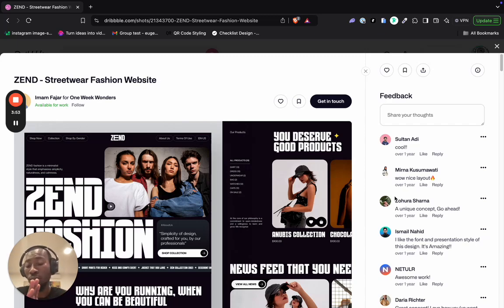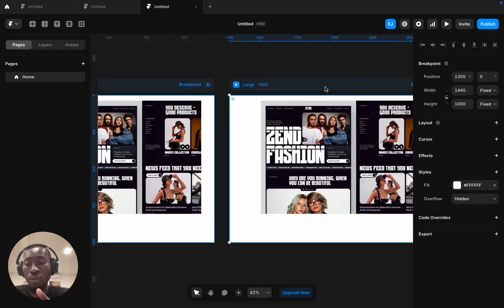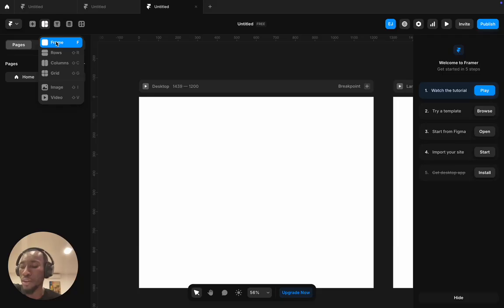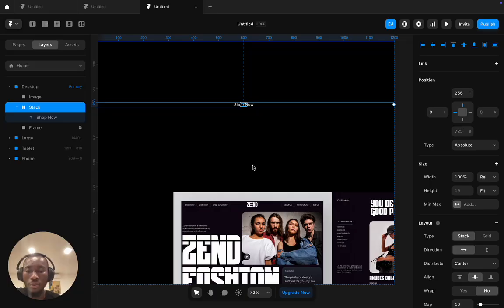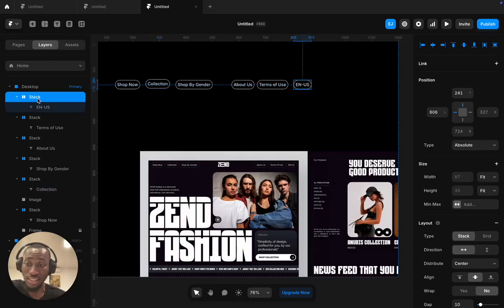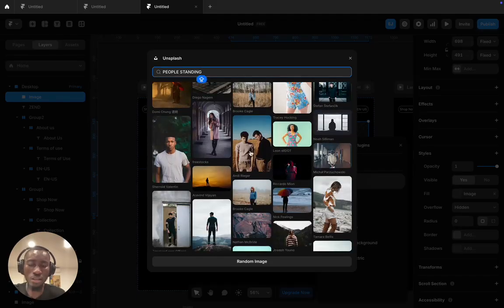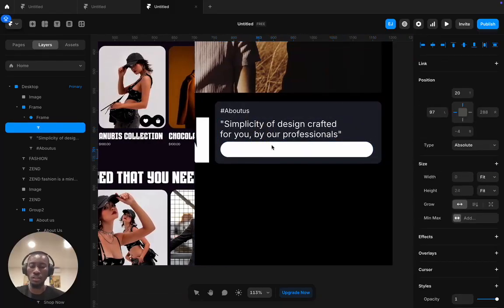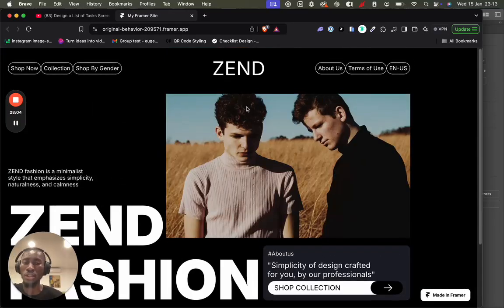Framer Tutorial From Design Inspiration to a Live Website | Design Workshop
\Welcome to our practical Framer tutorial! 🚀 In this video, we'll show you how to go from a simple design inspiration on Dribbble to a fully functional website without writing a single line of code.
You'll learn about:
Getting design inspiration and breaking down a user interface.
Understanding different screen sizes for a responsive design.
Using key Framer tools like layers, frames, and the property panel.
Creating a hero section from scratch with text, rectangles, and borders.
Mastering shortcuts and best practices for an efficient workflow.
This tutorial is perfect for beginners who want to build a website or learn the basics of no-code web development.

 Join the Christex Community on Discord: Christex Discord
 Stay Updated on Twitter: @ChristexFndn